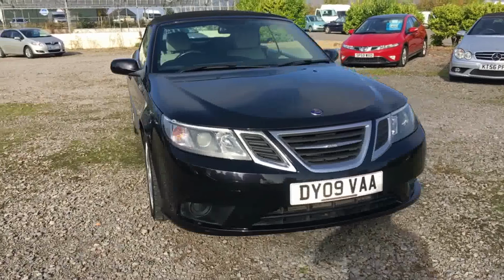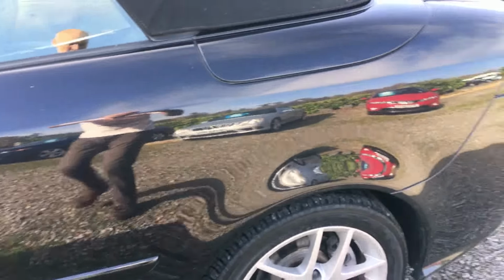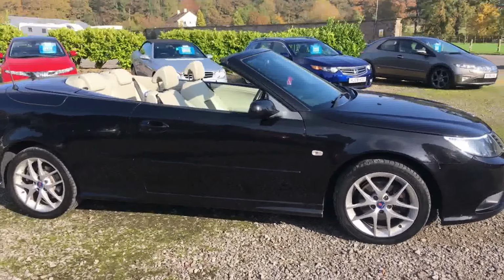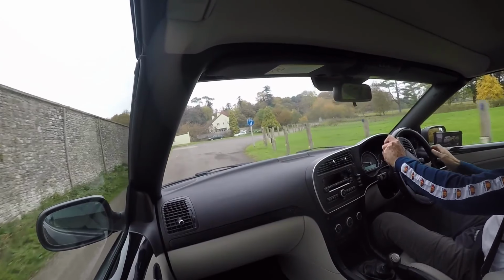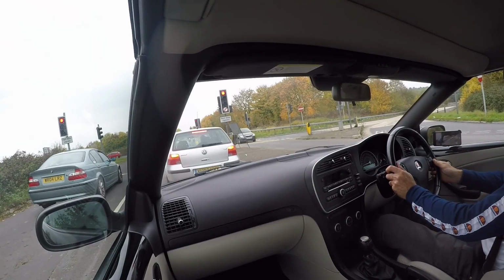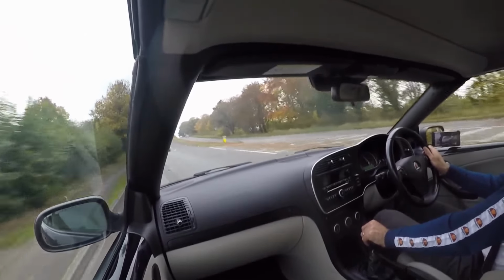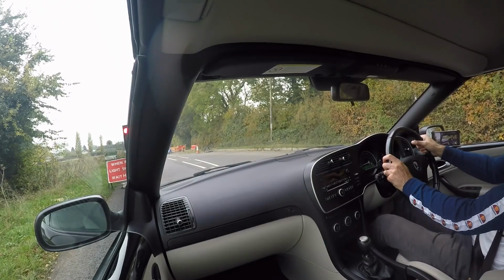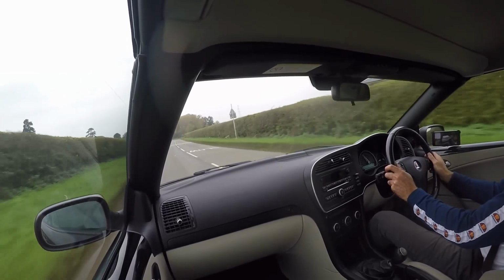DY09VAA Saab 9-3 1.9 TiD Linear SE 2dr Convertible